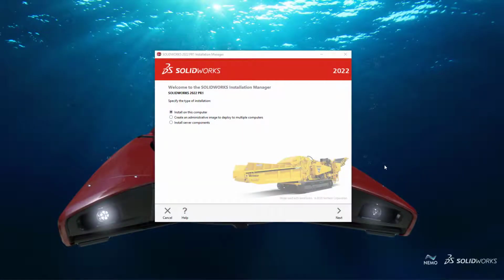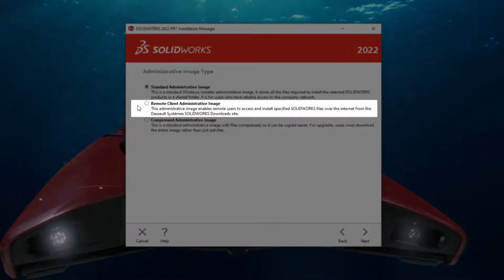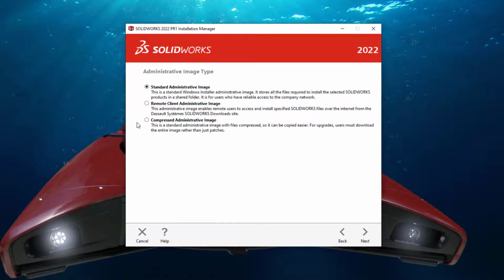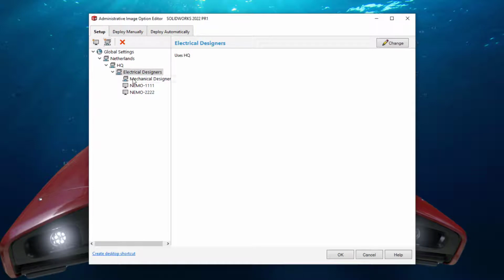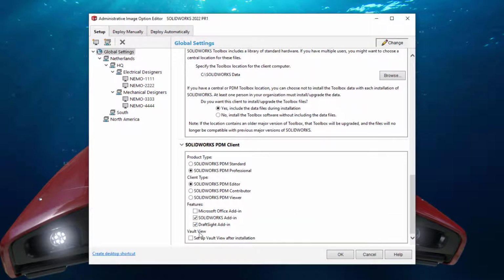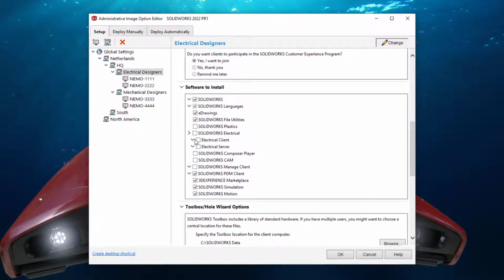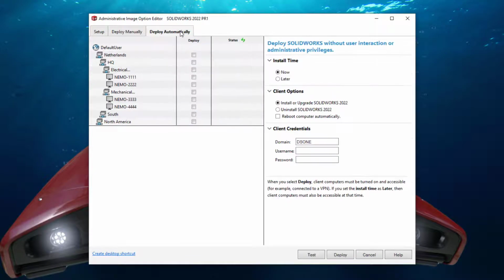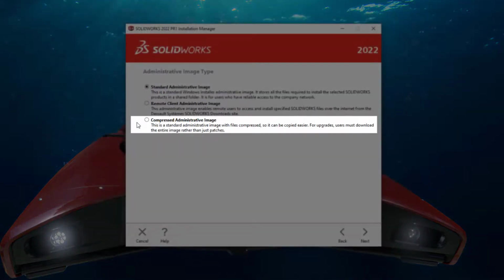SOLIDWORKS 2022 - Administration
New administrative image options give you more control over deploying and managing SOLIDWORKS installations. If you're supporting remote users, the new image types will greatly reduce installation times.